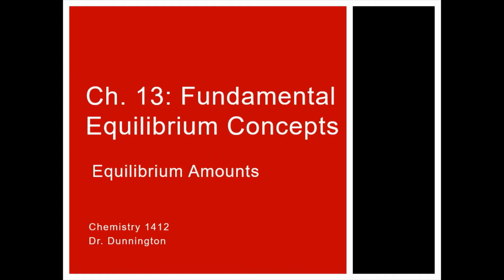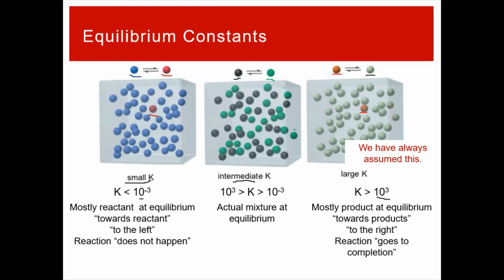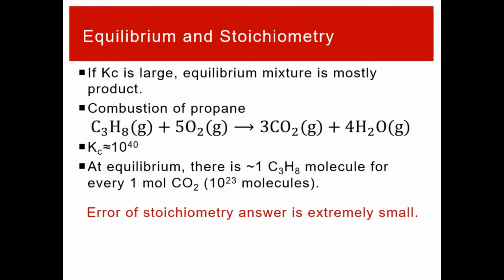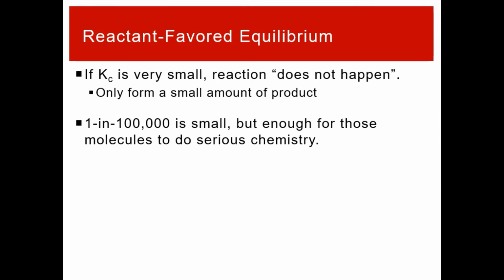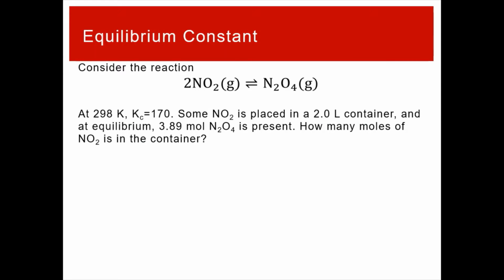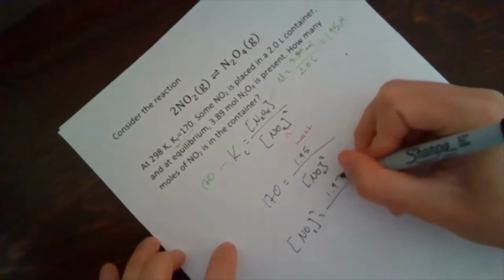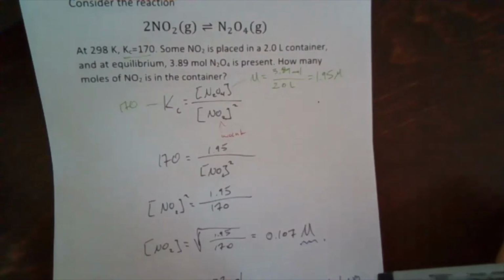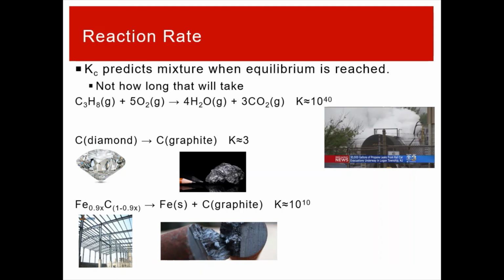CHEM 1412 Lecture 2/14-2/15 Part 4: Equilibrium Amounts